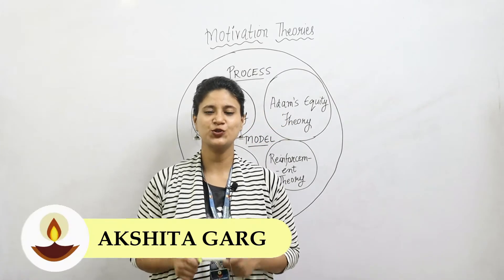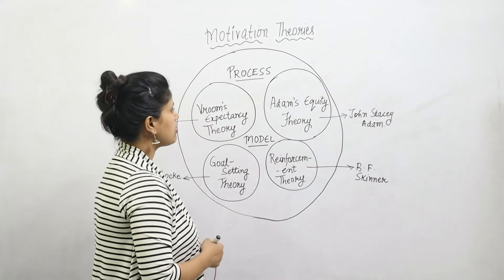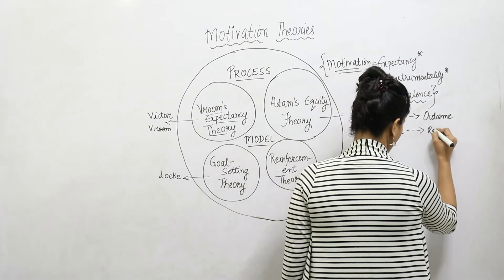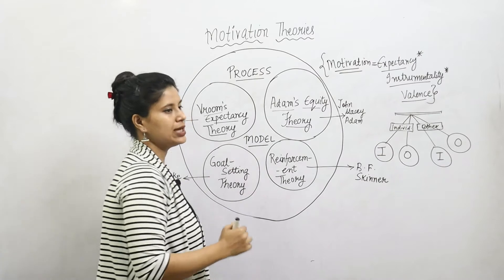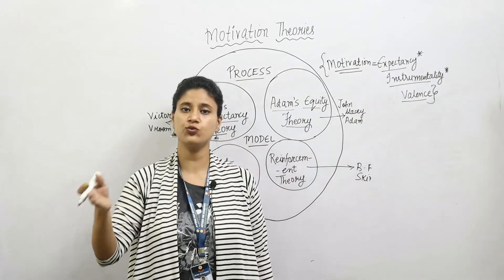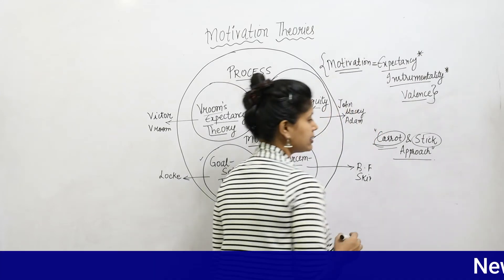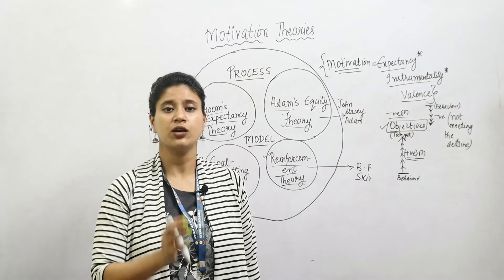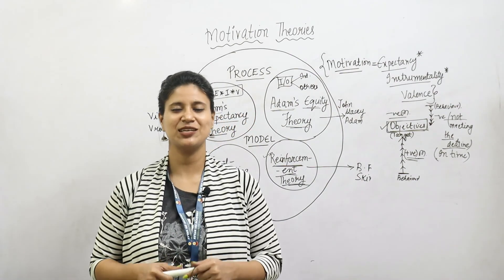Motivation Theories (Part-3) Organisation Behaviour |Akshita Garg | UGC NET JRF Management, Commerce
Description: Understanding in detail types of Process Motivation Theories. This topic is taken from Organisation Behaviour of UGC NET Management/Commerce.
This video lecture will be very helpful in every exam specially in UPSC
UPPCS HCS SSC BANKING CPO CPF CDS NDA UGC-NET/JRF DSSSB PGT TGT AND OTHER GOVERNMENT EXAMS.
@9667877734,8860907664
With Regards
AVYAN IAS ACADEMY 🙏